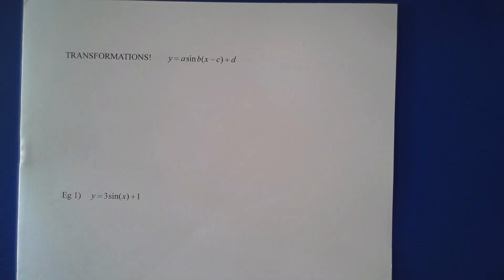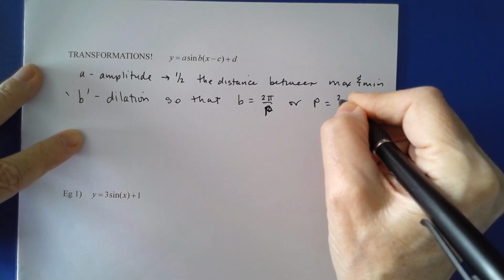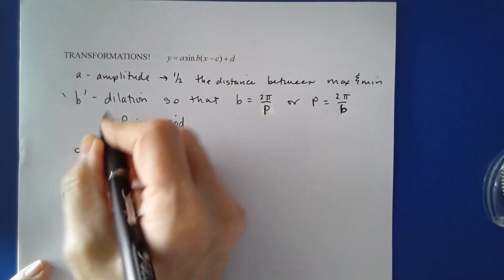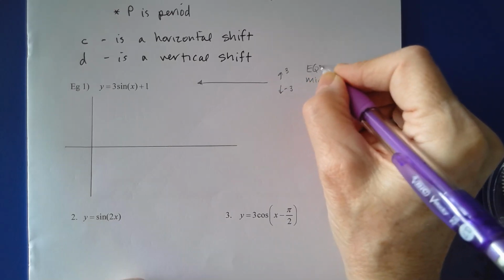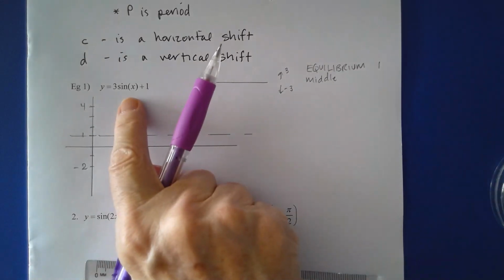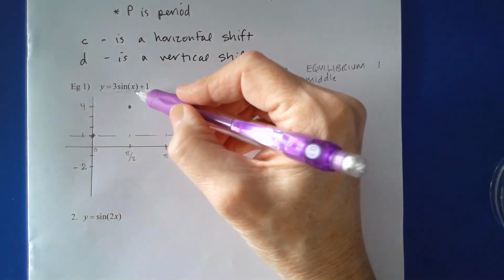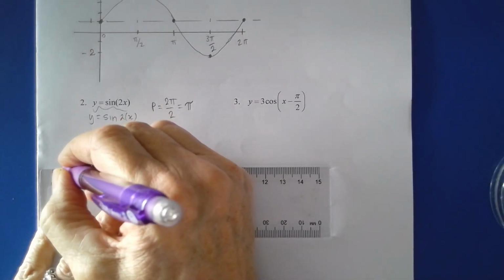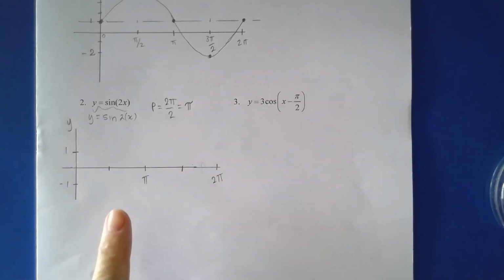Year 11 Methods 10.6 video 2